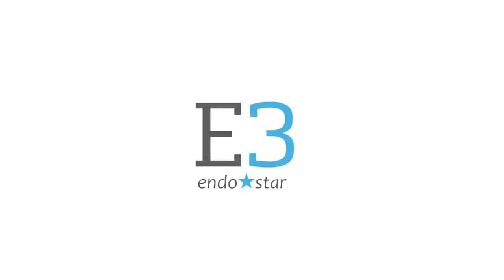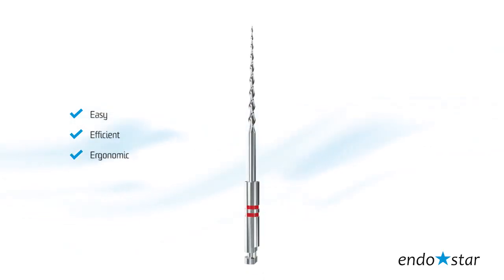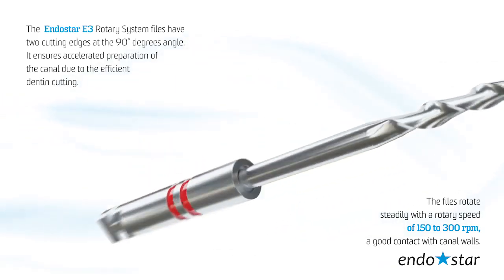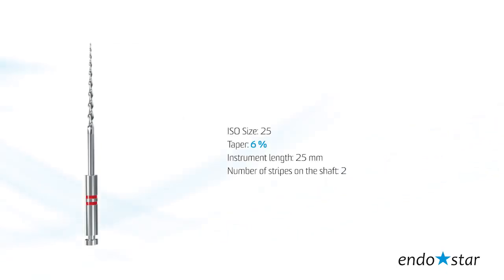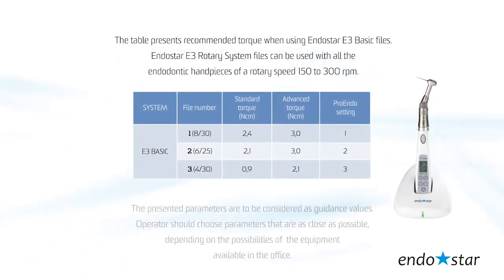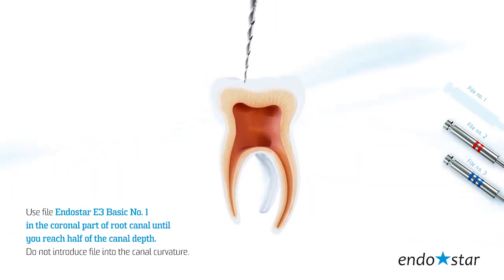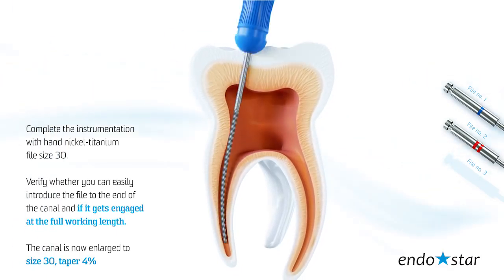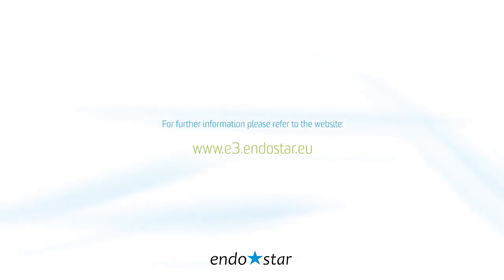Endostar Basic Rotary Files System | pinkblue